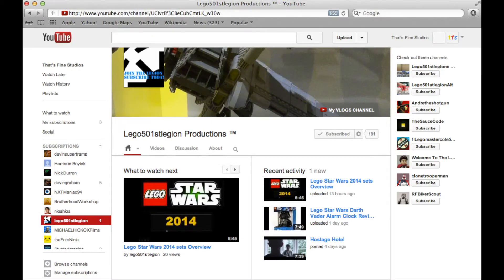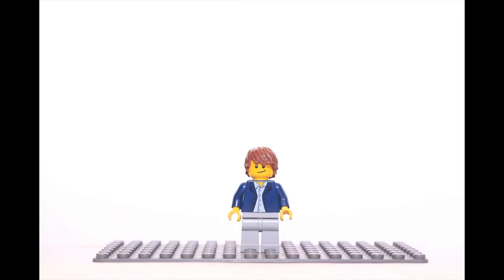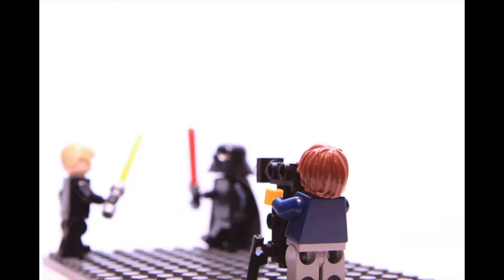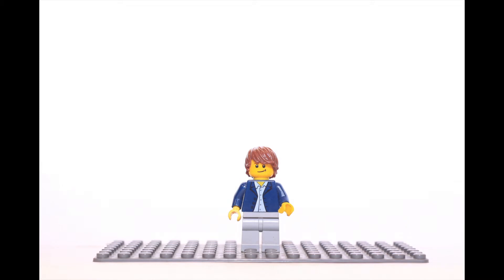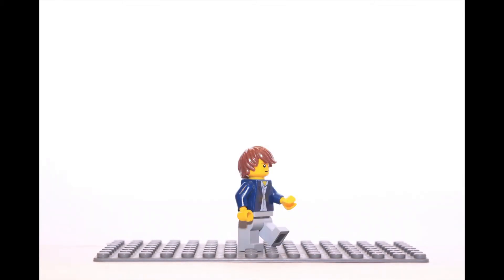LEGO How-to-build Camera Tutorial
Not my normal type of video, and I wouldn't have made it had it not been requested. If I get many more of these type requests, I might start a new channel solely for that. But we'll see.